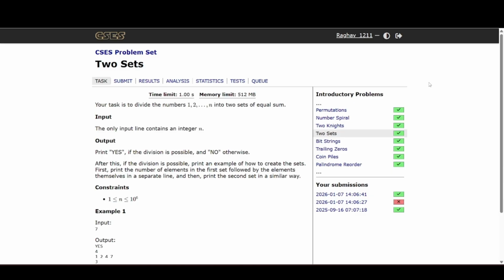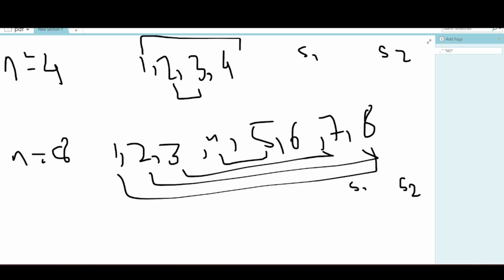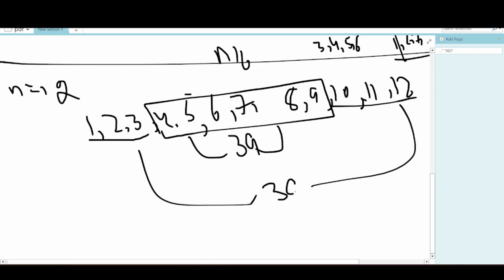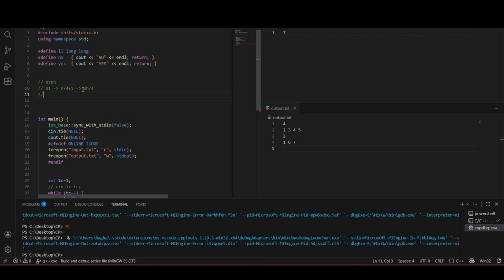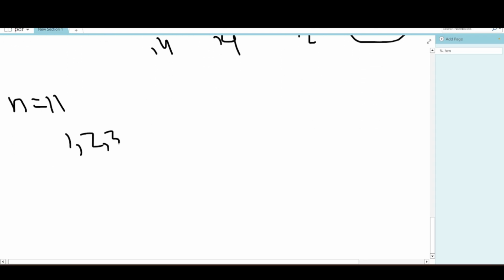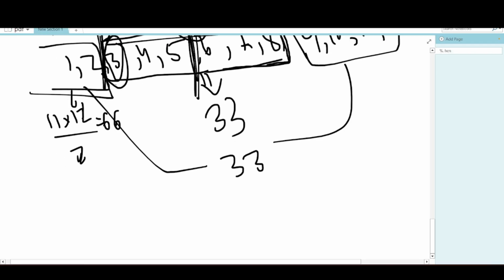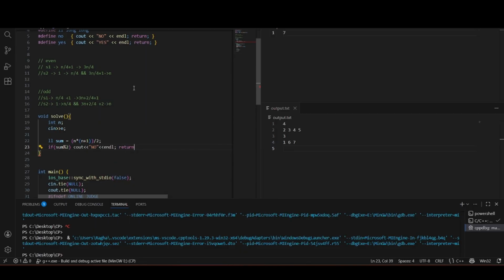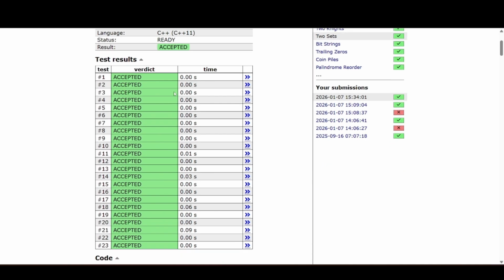CSES Two Sets Explained | O(1) Space Using Ranges 🔥 (Avoid This Common Mistake!)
In this video, we solve the CSES Problem Set – Two Sets using a smart O(1) extra space approach 🚀

Instead of using arrays or sets, we directly observe the continuous ranges of numbers that should go into each set.
This makes the solution cleaner, faster, and more intuitive for competitive programming.

⚠️ I also highlight a very common mistake that many people make while implementing this problem — make sure you don’t repeat it in contests!

✅ What you’ll learn:
1)When the partition is possible / impossible
2)How to split numbers using continuous ranges
3)O(1) space construction strategy
4)The most common logical mistake in Two Sets Implementation tips for contests